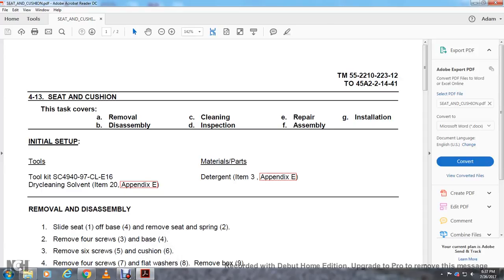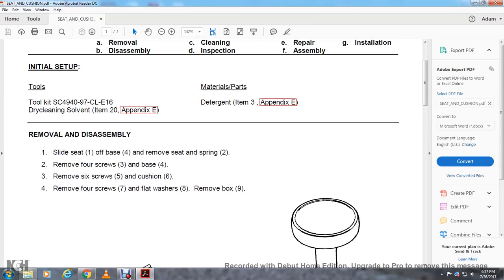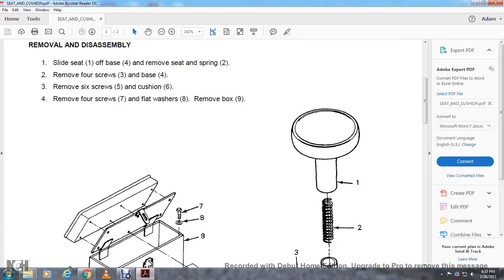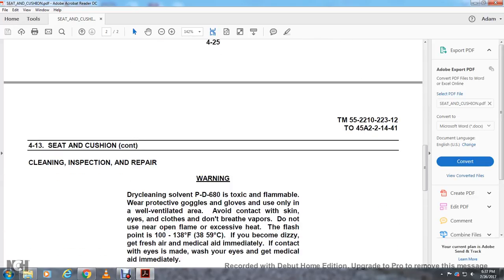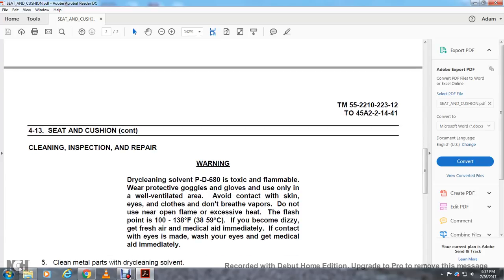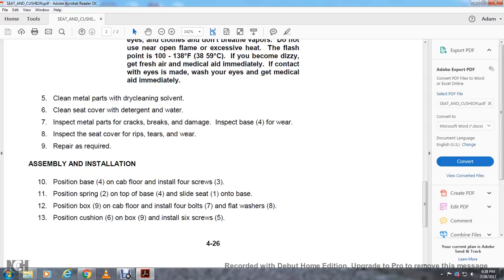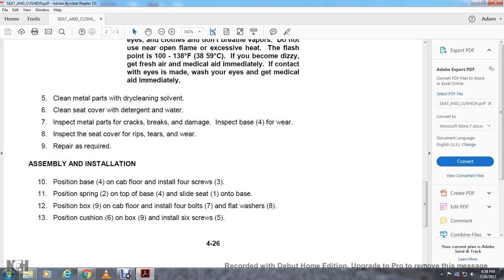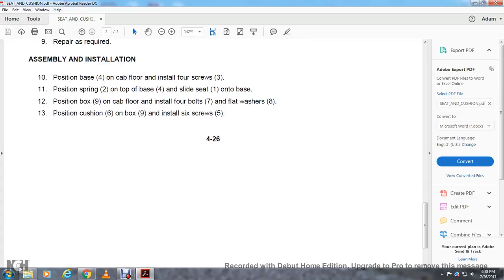SEAT AND CUSHION